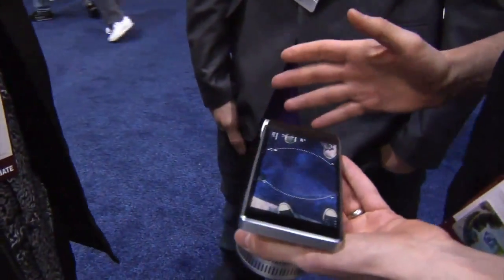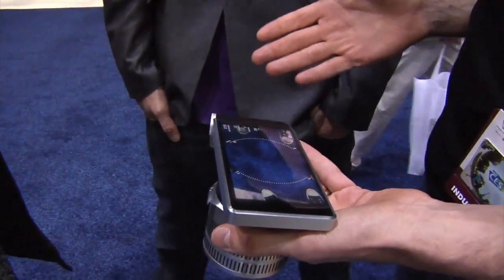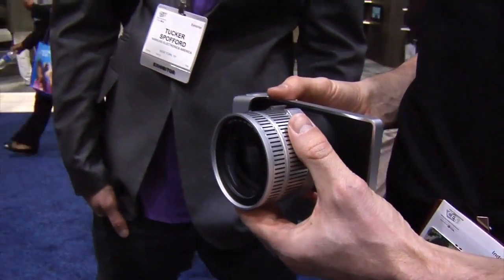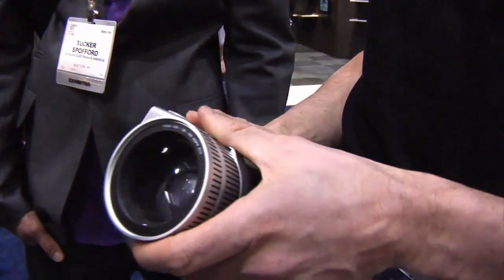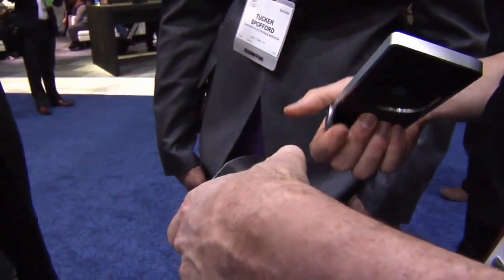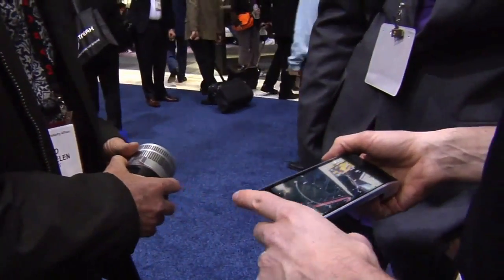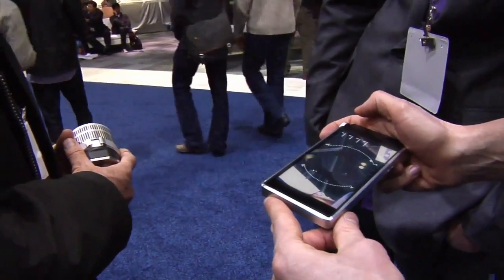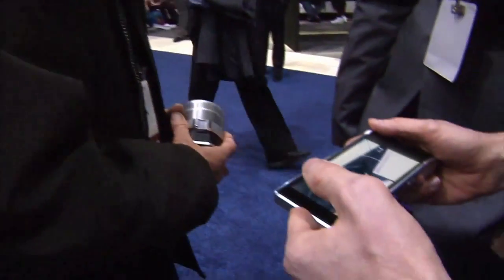Incredible New Unknown Camera; Best of CES 2012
Best of CES 2012; Incredible New Unknown Camera